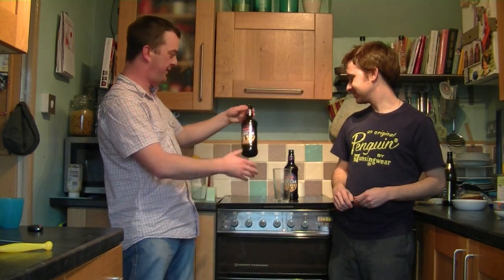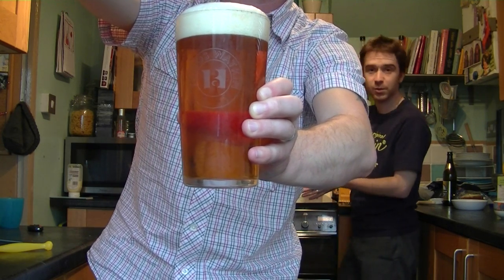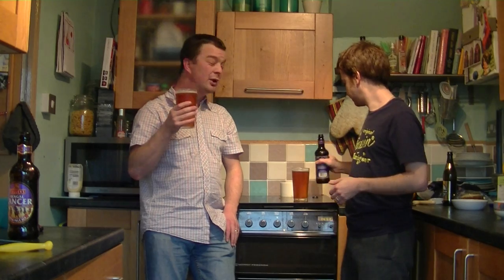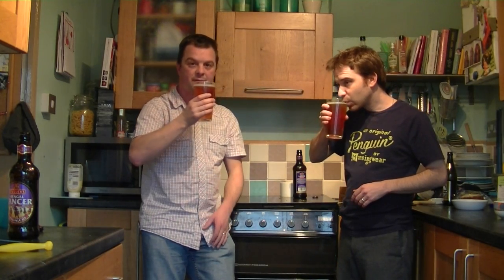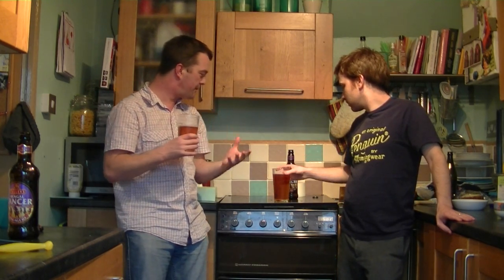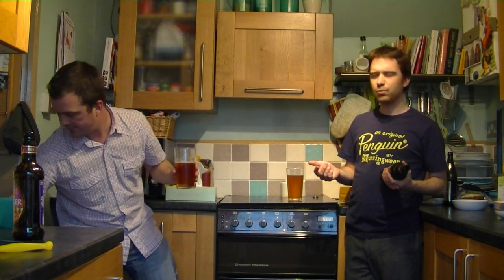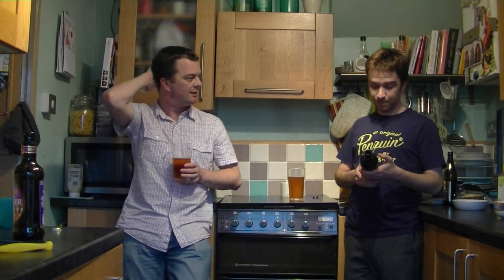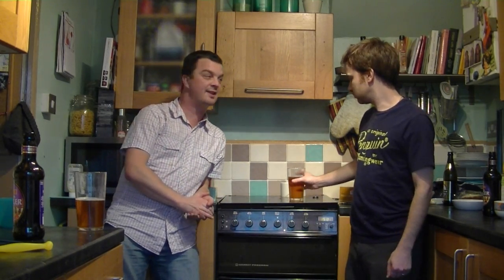Fullers Bengal Lancer India Pale Ale By Fullers Brewery | Craft Beer Review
Real Ale Guide reviews Fullers Bengal Lancer India Pale Ale | Craft Beer Review Fullers Brewery